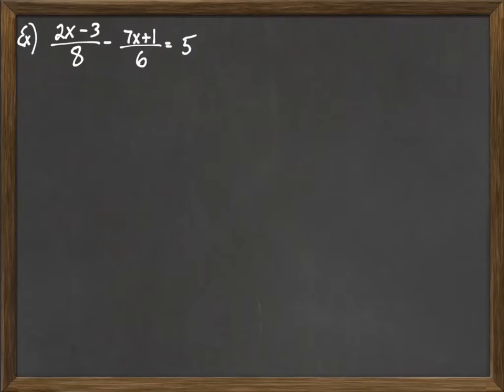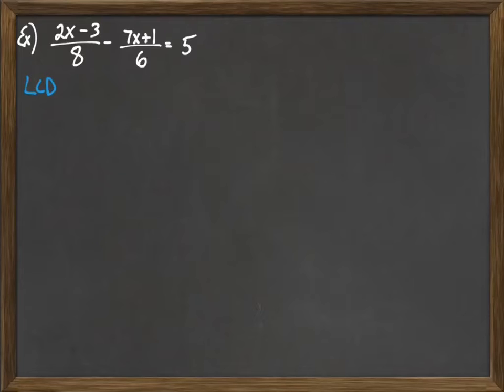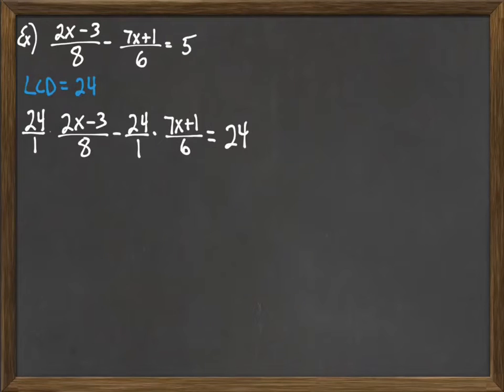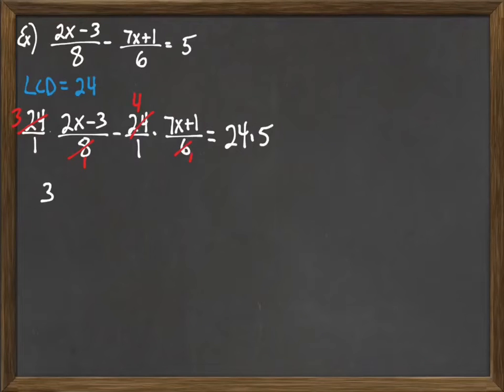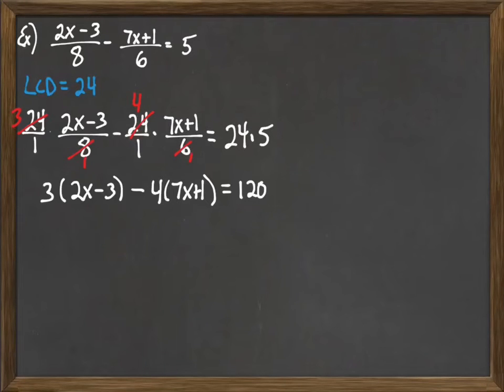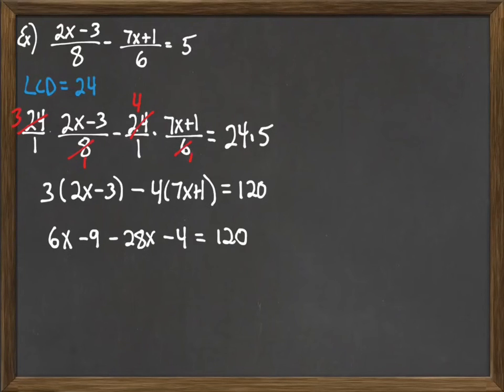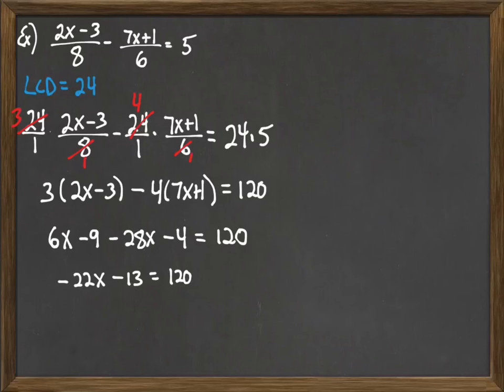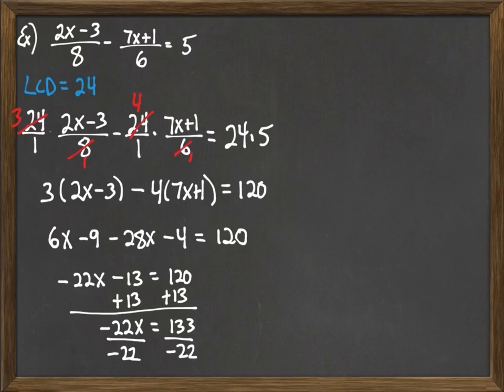Solving Fractional Equations 3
We solve a difficult problem involving fractions.